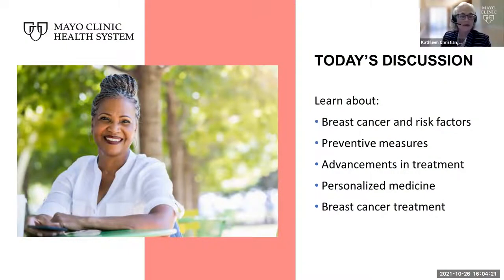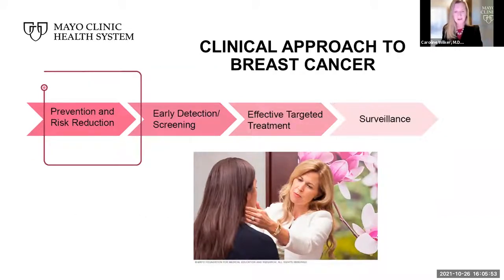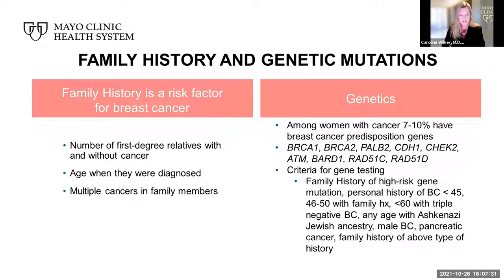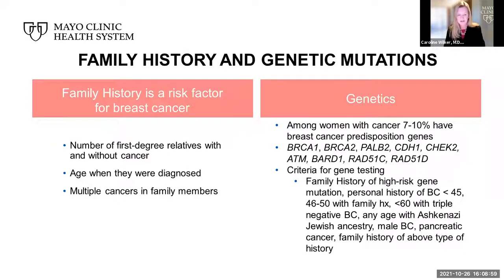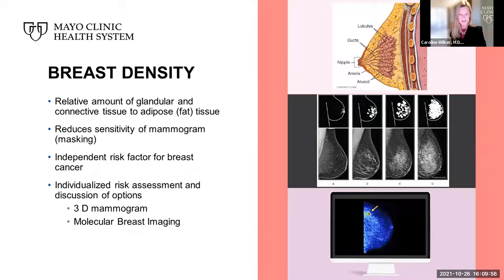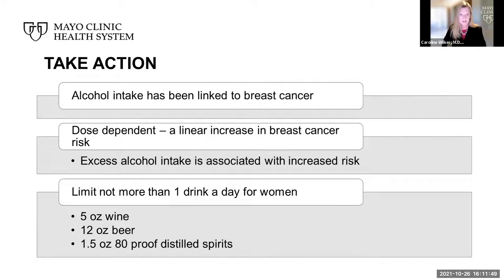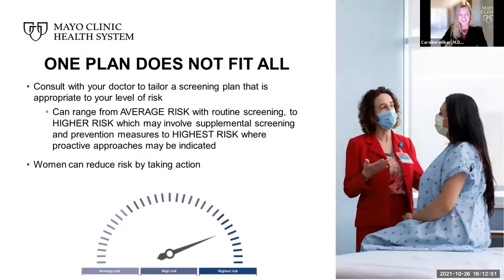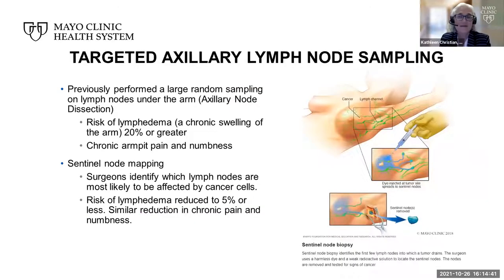Prioritize Your Health: Breast Cancer Risk and Treatment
Breast cancer is the second most common cancer in American women with nearly 1 in 8 women diagnosed in their lifetime. From lifestyle changes and preventive screening options to genetic counseling and personalized cancer treatment options, there are many ways to prioritize your breast health and be there for those who need you most.

Caroline Wilker, M.D. and Kathleen Christian, M.D. – Mayo Clinic Health System Center for Breast Care providers – discuss breast cancer, preventive measures you can take and advancements in personalized medicine and breast cancer treatment.

Mayo Clinic Health System offers outstanding care close to home. Part of Mayo Clinic, we meet most of your health care needs locally.

Follow Mayo Clinic Health System on